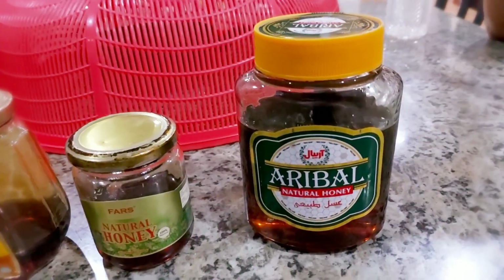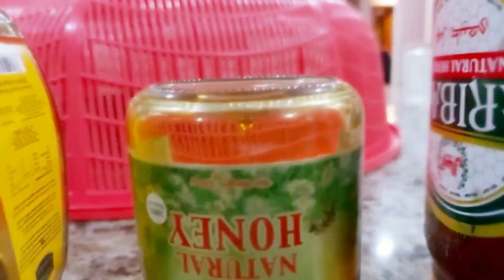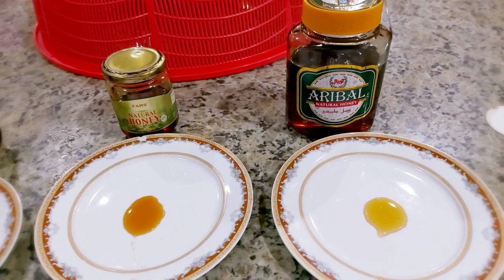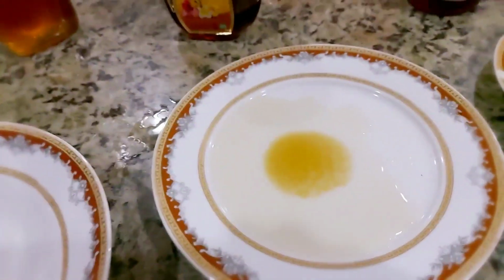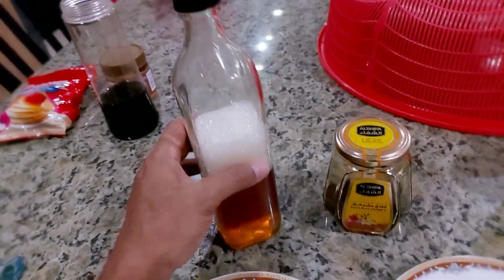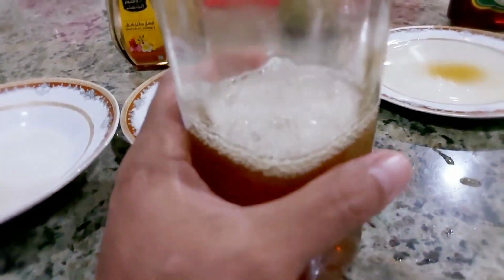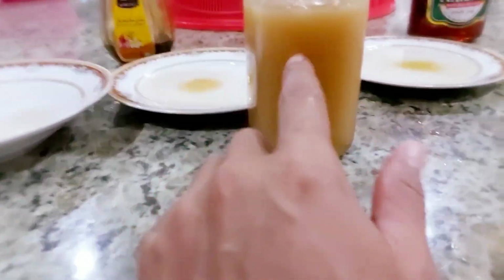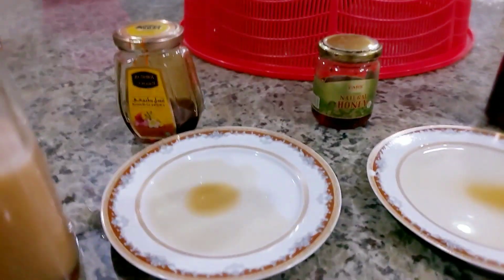Are you eating a real or fake honey? Lets test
Honey is undoubtly good for us. However, they are many fake honey in the market nowadays. Lets do some test and comparison.